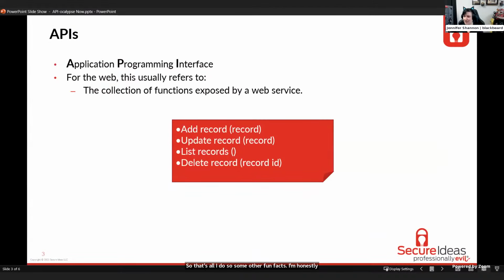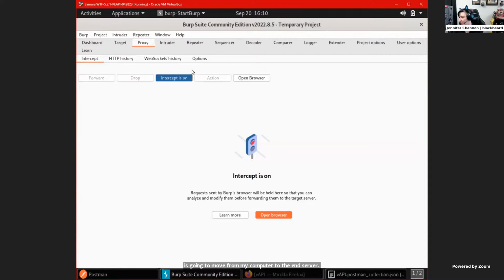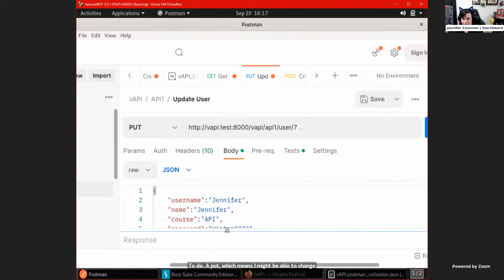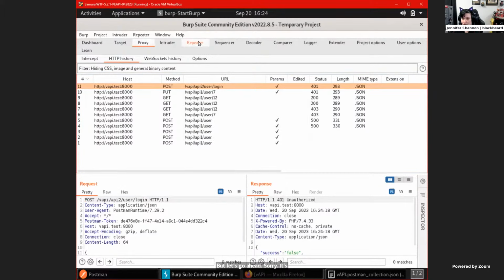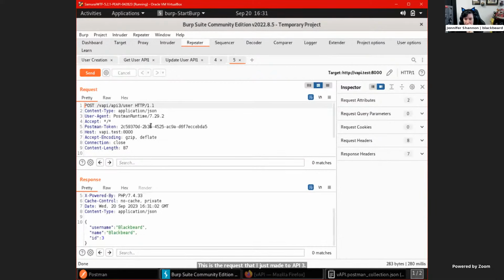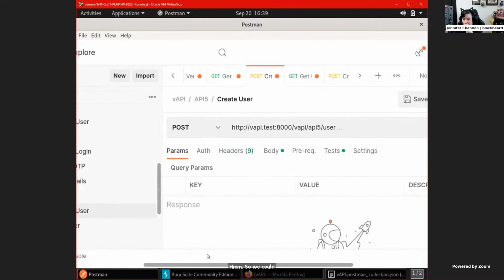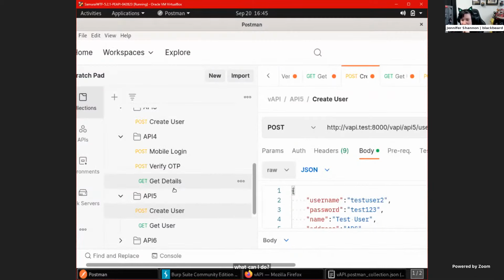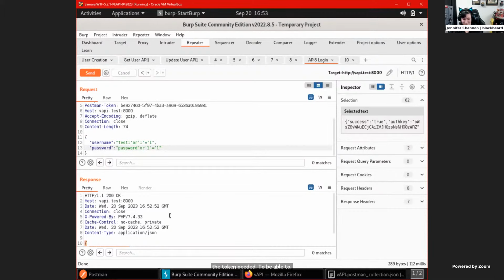API-ocalypse Now - Jennifer Shannon | 1-Hour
/// 🔗 Links to Jennifer's Trainings:

Professionally Evil API Testing: AAA and Keys are Not Just for Cars

Professionally Evil API Testing: GraphQL, SOAP, and REST Fundamentals and Techniques

Get ready for a wild ride as Jennifer Shannon, a Senior Security Consultant at Secure Ideas, presents "API-ocalypse Now." In this thrilling and entertaining webcast, Jennifer will showcase the vulnerabilities lurking within APIs and the havoc they can wreak if left unaddressed. Through live pentesting demos, she will demonstrate jaw-dropping exploits, mind-bending injection attacks, and authentication bypass techniques that will leave you on the edge of your seat. Join Jennifer as she navigates the dark side of APIs to help you understand and fortify your attack surface in order to prevent the impending API-ocalypse.

Chat with your fellow attendees in the Antisyphon Discord server -- in the webcast-livestreams channel